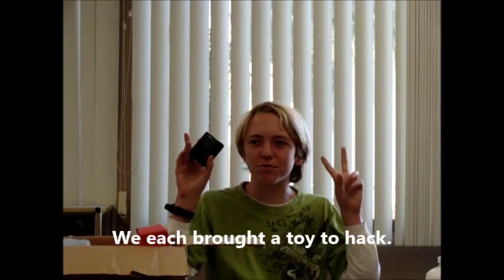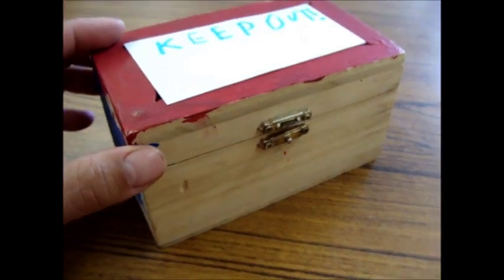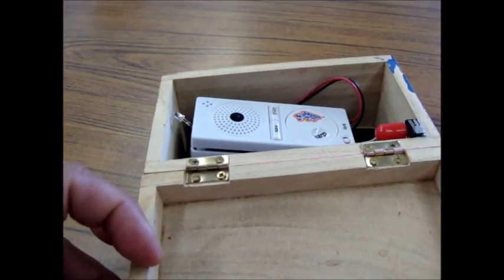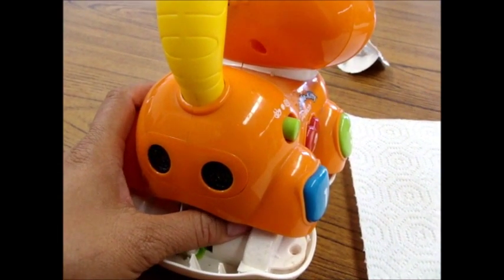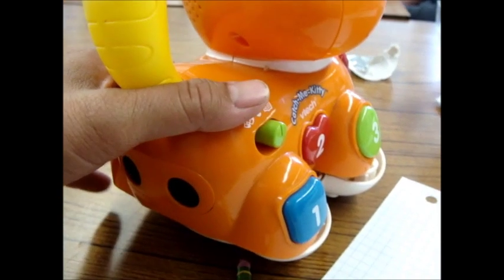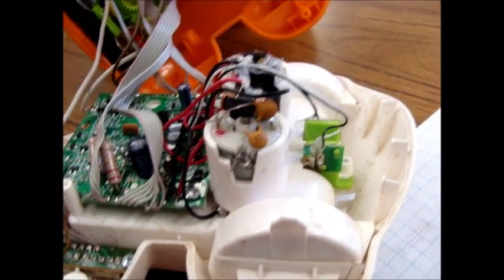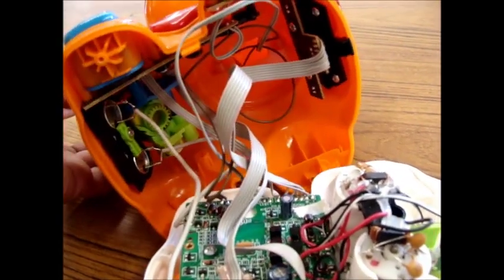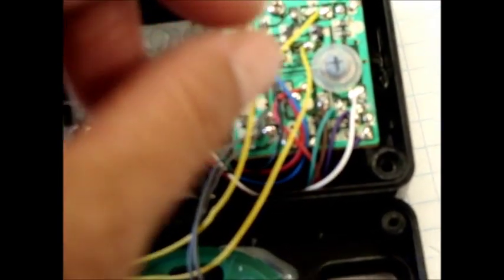Hack a Talking Toy - get inexpensive electronic parts for your tinkering.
Burk Murray is sharing his experiences with hacking toys!  Very fun and informative session.  We look at some switches, and a great way to get inexpensive electronics parts!